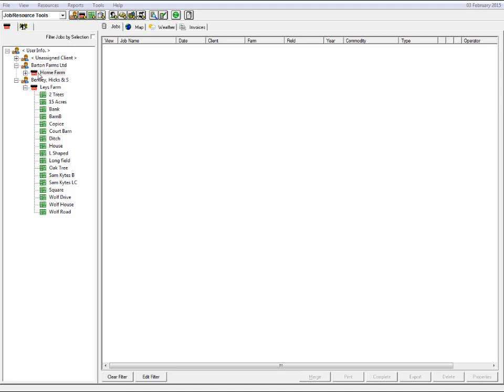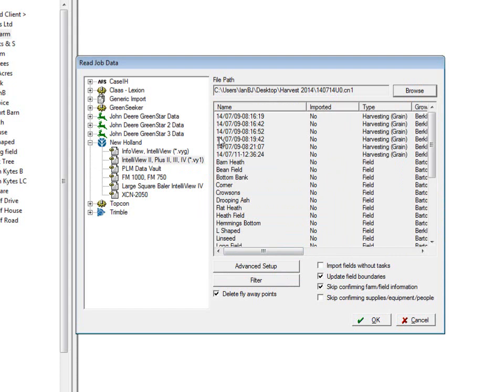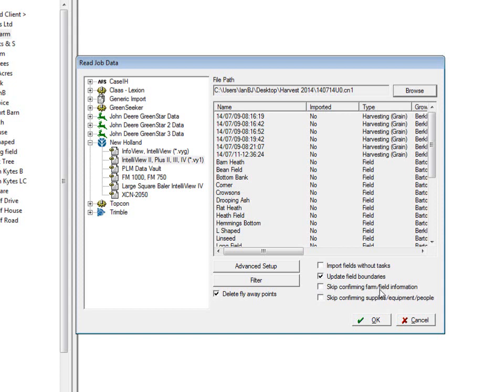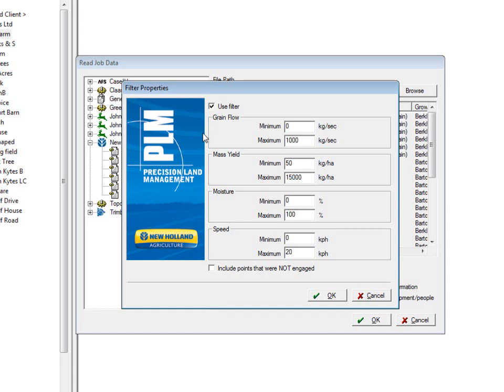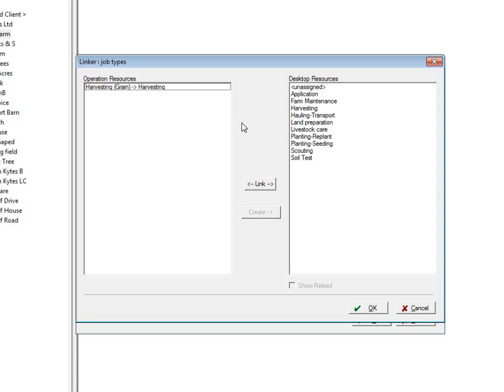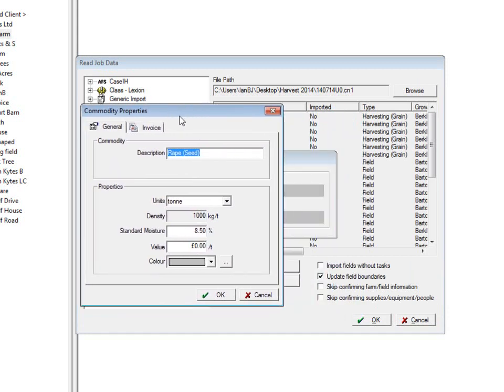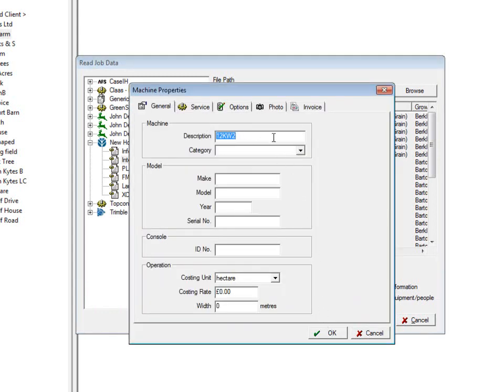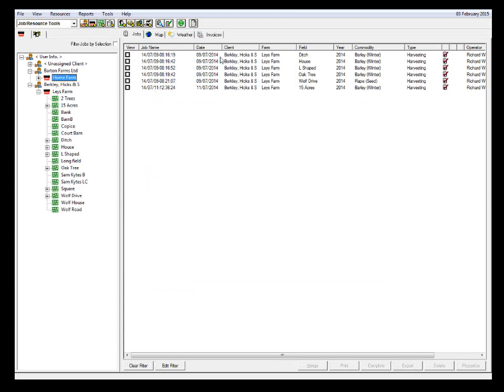NH2 Importing data for the first time